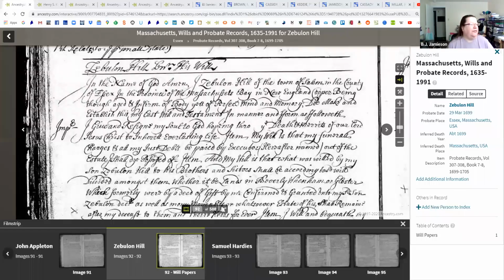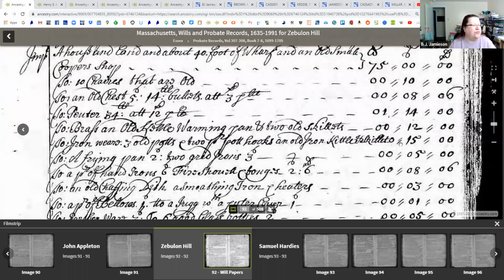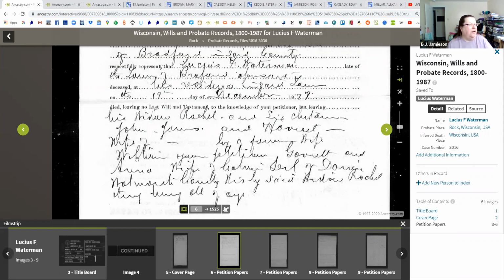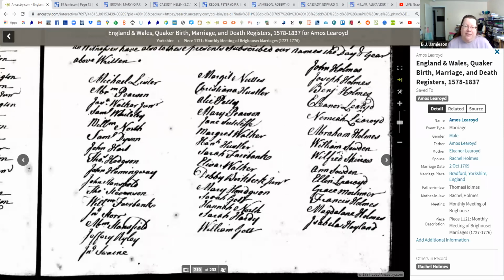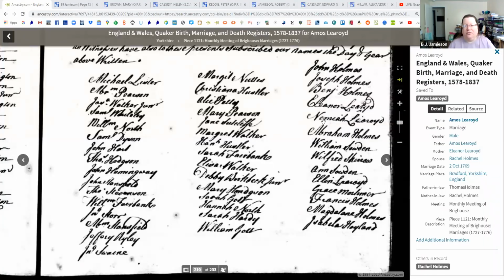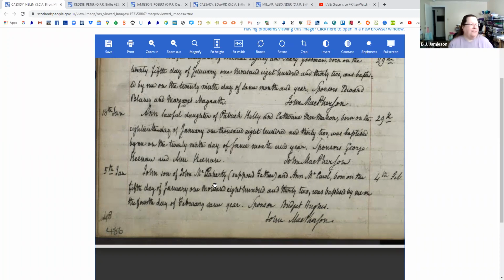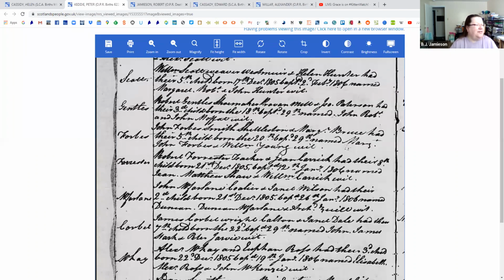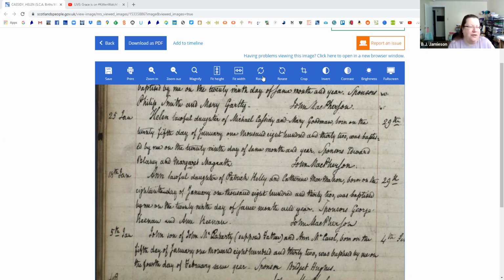Finding female ancestors, pt.2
Since our female ancestors often appeared in fewer records, it can be harder to trace them. But it's not impossible ~ learn some tips for finding your foremothers.

The Maine State Library is temporarily closed for the corona virus pandemic, so we've taken our meetings virtual.
Want to know more about genealogy at the Maine State Library or to sign up for notices of future events?